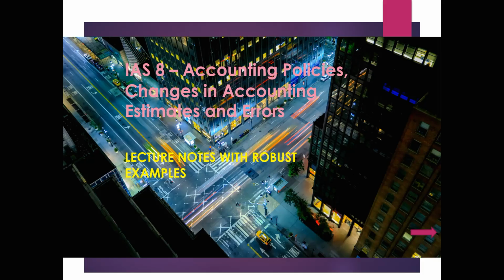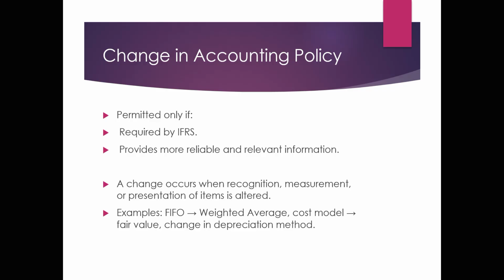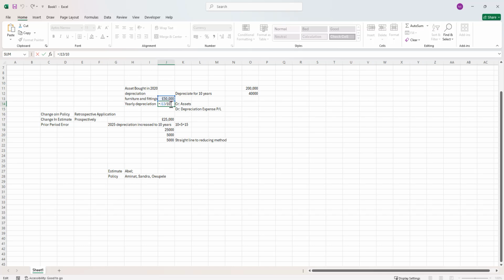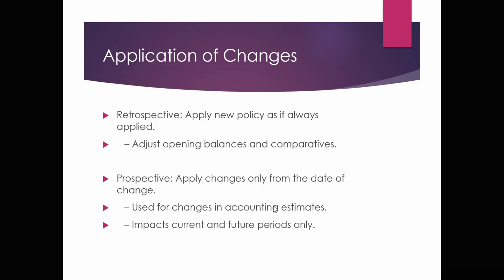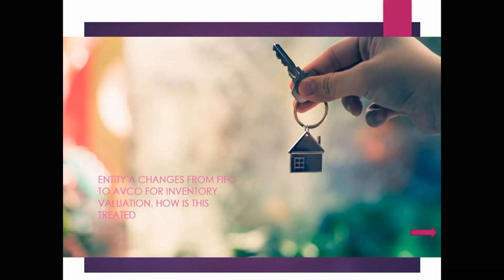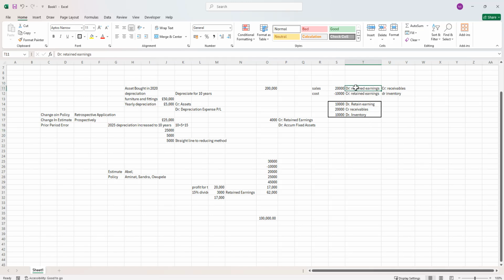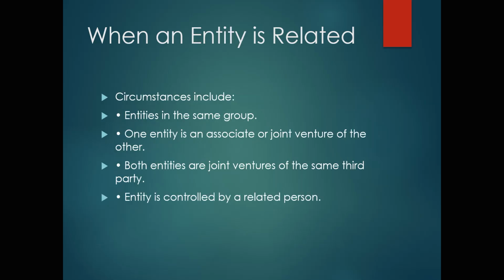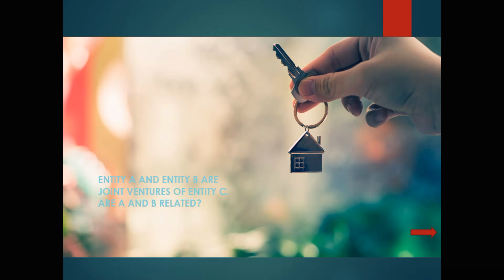Week 5 Day 2 - IAS 8 Changes in Accounting policies and IAS 24 Related Party Transaction